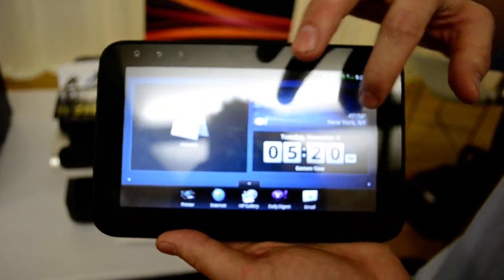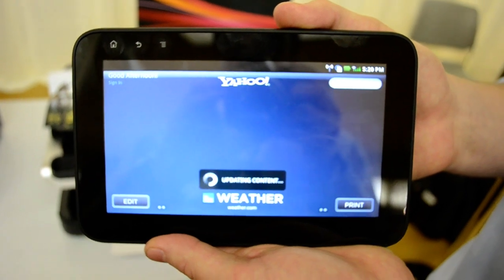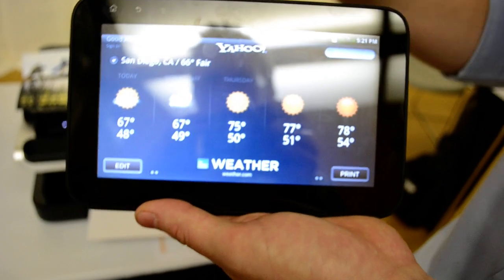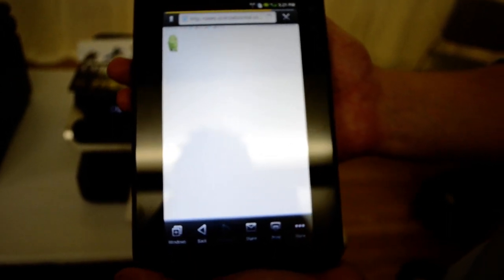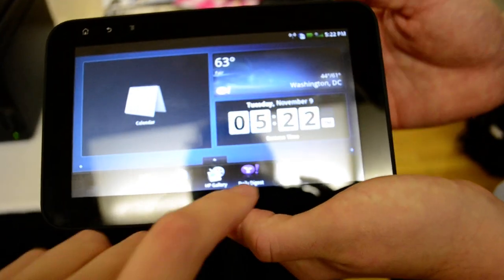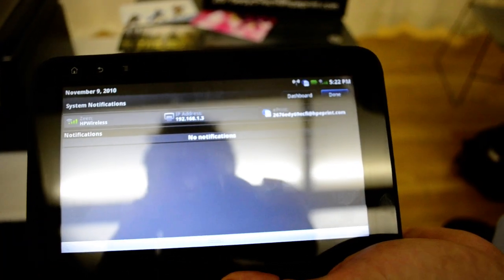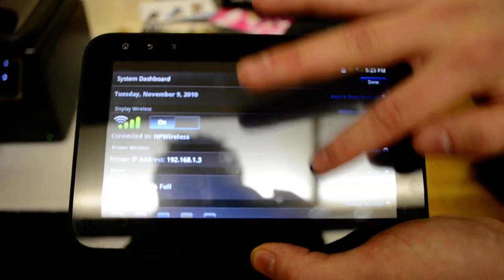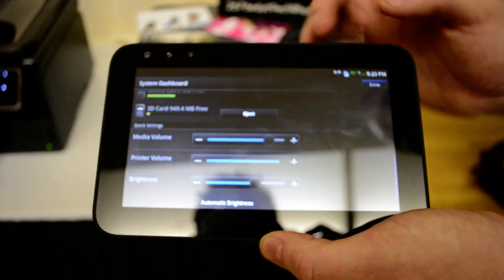HP eprint Hands On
we go hands on with HP's eprint station - including that funky little tablet